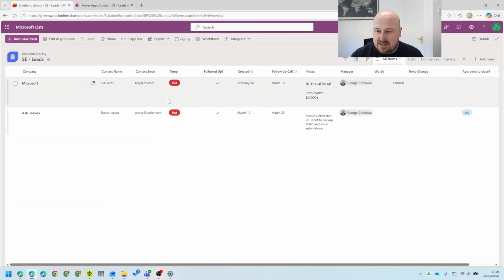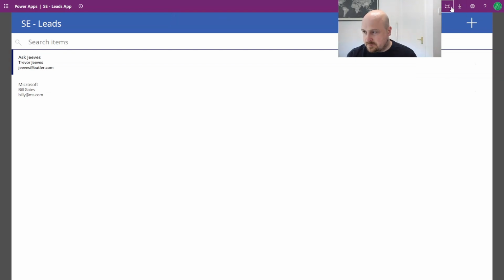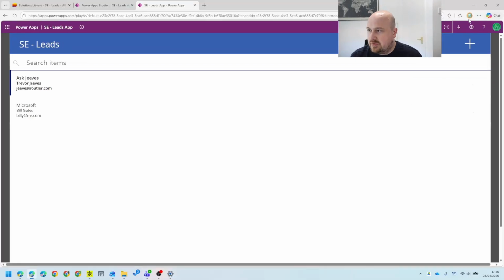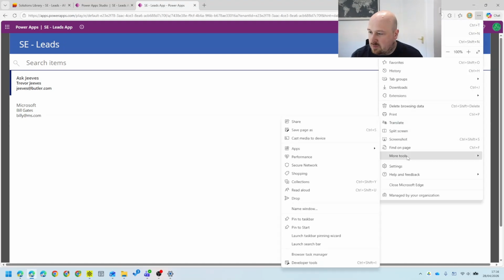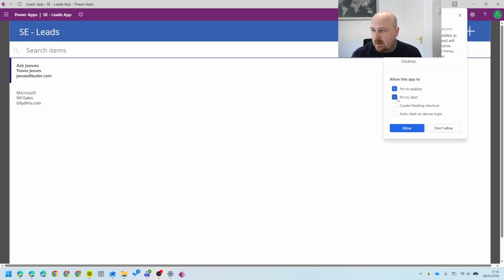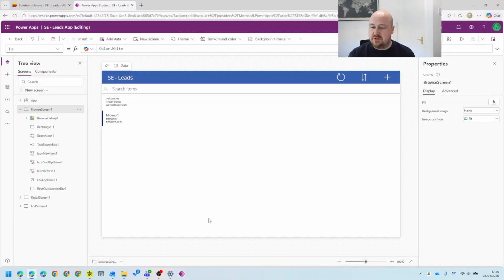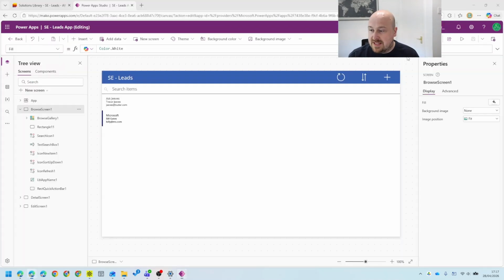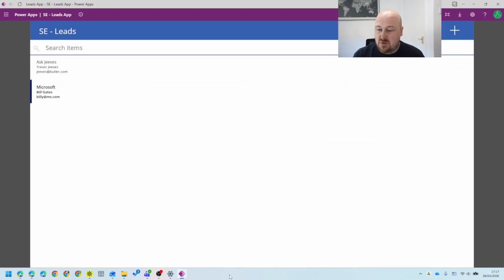Install a website as an app - no more excuses that teams 'forgot about that app'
Want to learn more about how the tech you're already paying for can work harder for you?